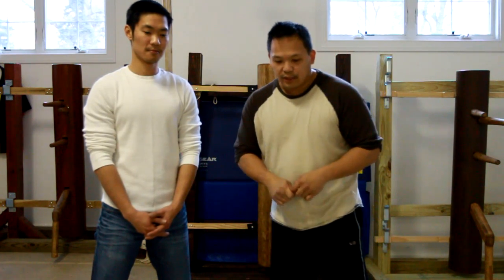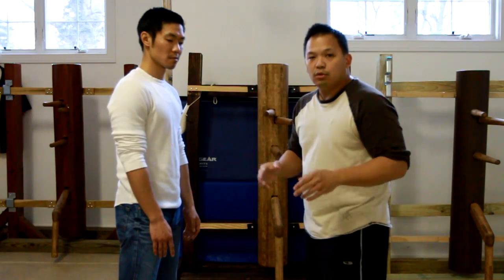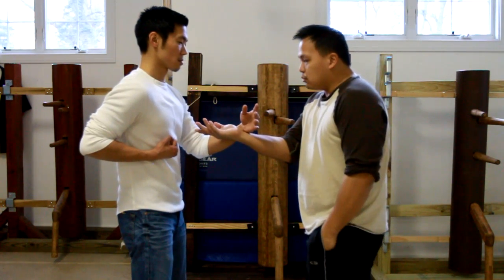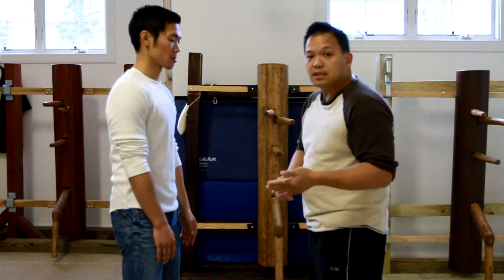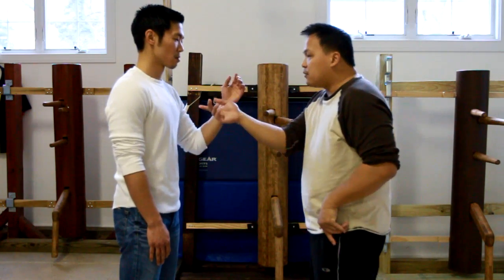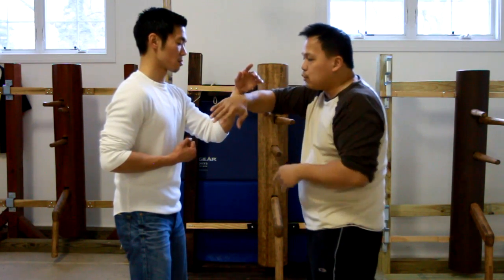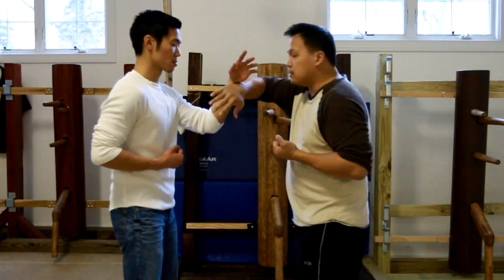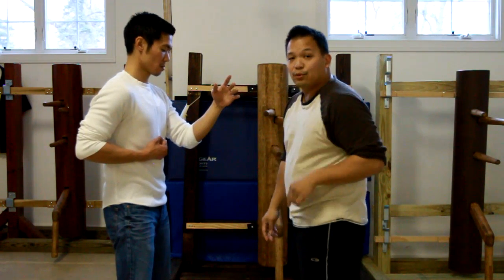Wing Chun - S1 EP11 Day one of chi sao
let&amp;#39;s start with the basics of single stick